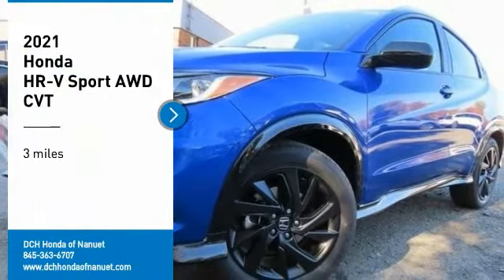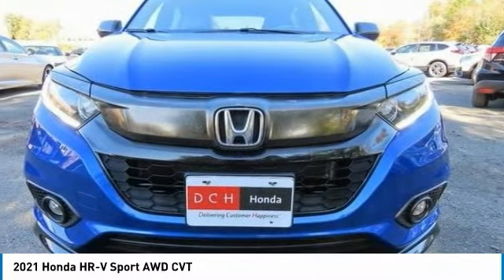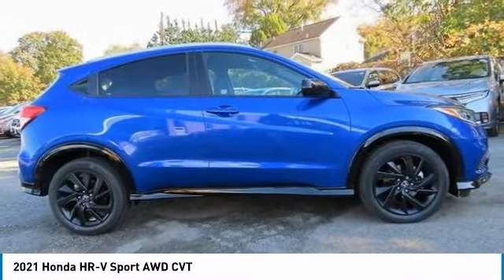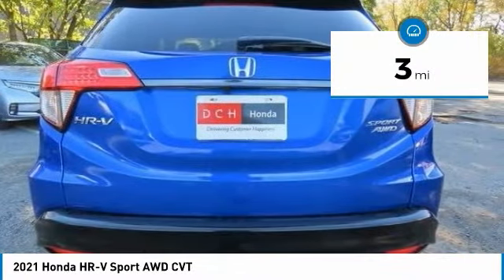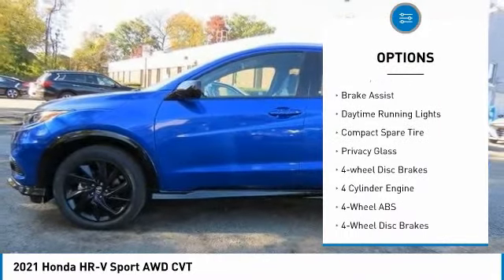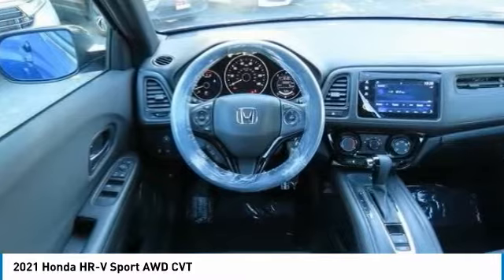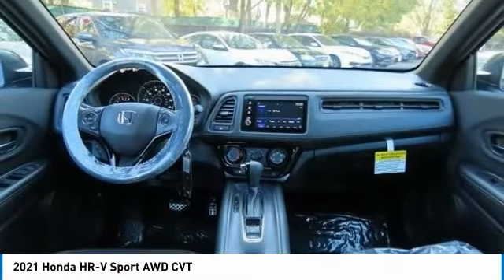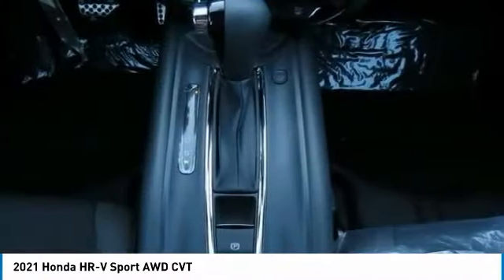2021 Honda HR-V Nanuet NY HN211576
2021 Honda HR-V Sport AWD CVT

Aegean Blue Metallic 2021 Honda HR-V Sport AWD CVT 1.8L I4 SOHC 16V i-VTECbrbrRecent Arrival! 26/31 City/Highway MPG